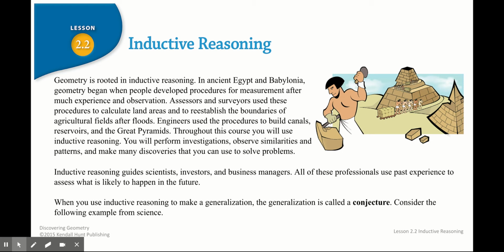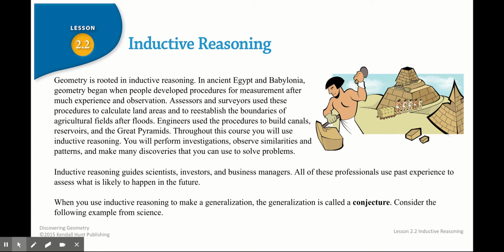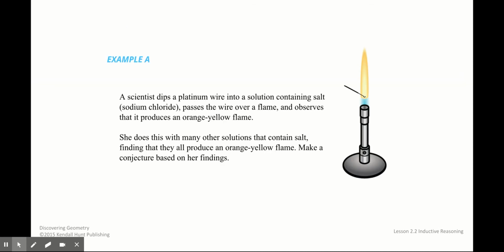Geometry 2.2 Inductive Reasoning Introduction